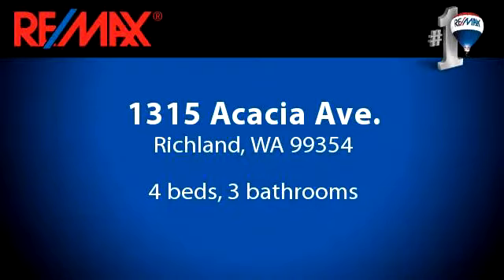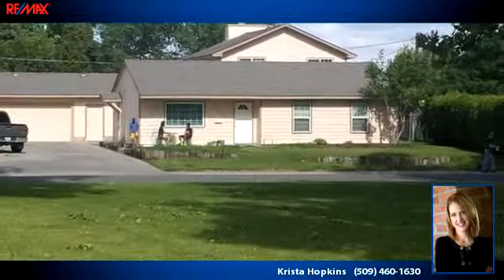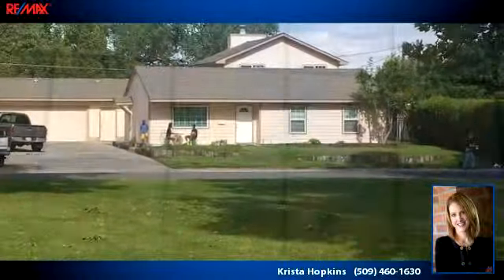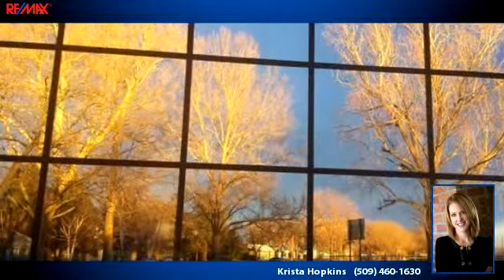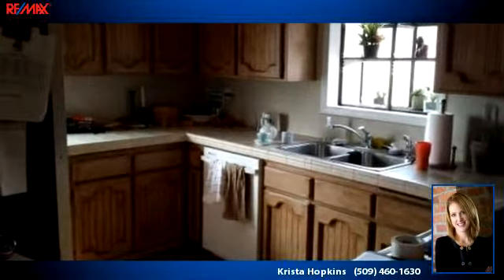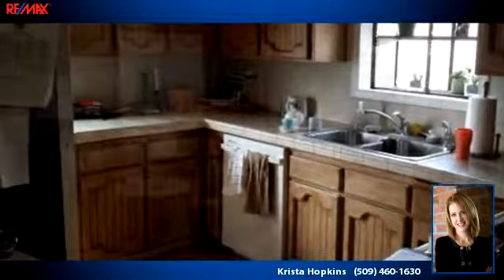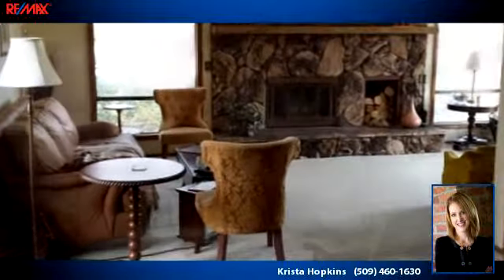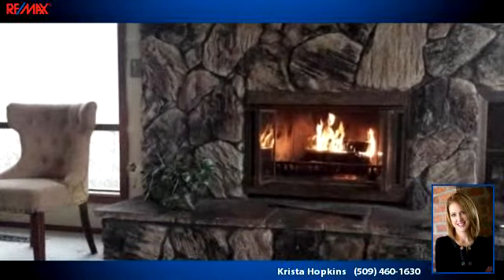Residential for sale - 1315 Acacia Ave., Richland, WA 99354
This is an amazing house!  Super clean, updated and move-in ready!  4 bedrooms, separate living room AND family room, plus an office.  The family room has a wood burning fireplace, vaulted ceilings and access to the fully-fenced backyard.  The loft bedroom is darling and has an adjoining office with built-in cabinetry.  The HUGE finished shop is insulated, has heating & air, workbench, air compressor & wood stove!  There is also ample parking for your boat or RV.  Great location, too!

Bedrooms: 4
Bathrooms: 3 bathrooms
Square Feet: 2448
Price: $189,900

For more information about this property, please contact Krista Hopkins at or . You can also text 2273802 to 67299.